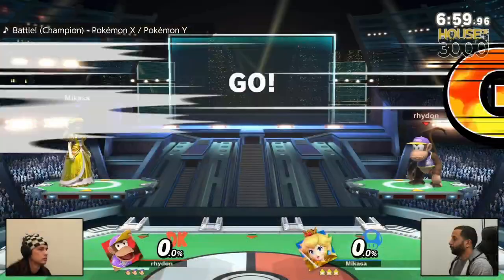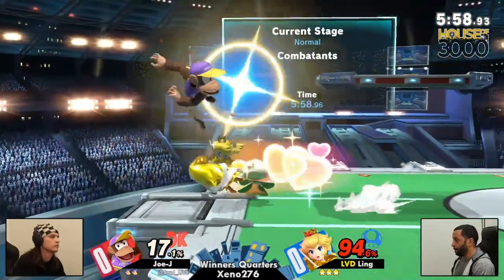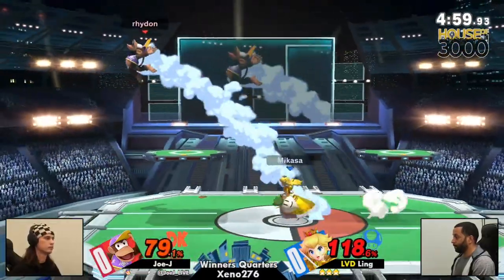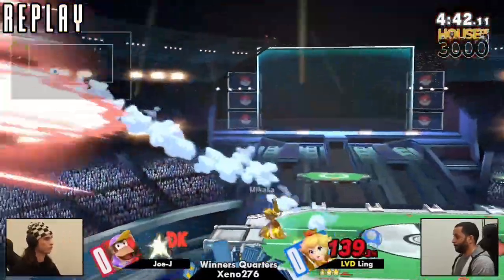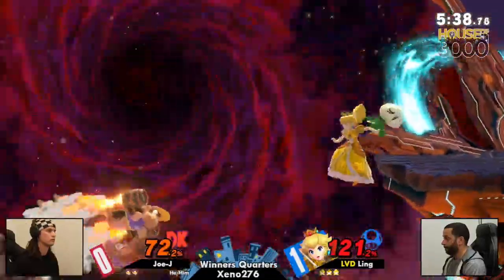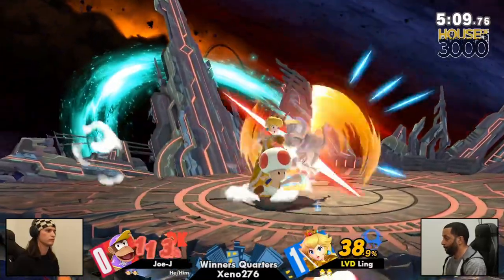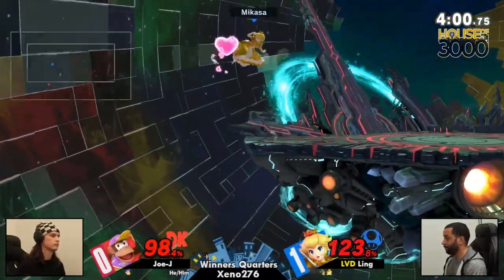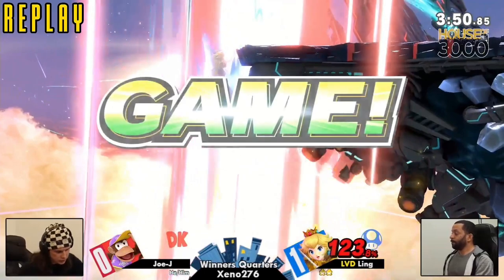Xeno276 - Joe-J (Diddy Purple) Vs Ling (Peach Yellow) SSBU Ultimate Tournament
Joe-J(Diddy Purple) vs LVD | Ling(Peach Yellow)

Commentators:
 - FourceArmor (@FourceArmor)
 - TK1 (@NevinTheGreat0)

Venue Fee: $8
Singles:   $7
Doubles:   $5

Venue Address -
21 Ludlow